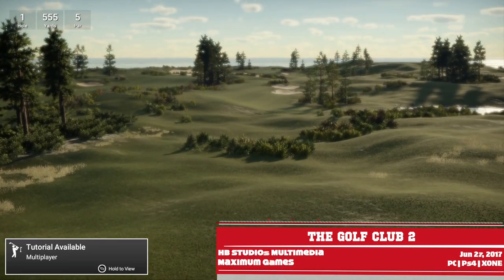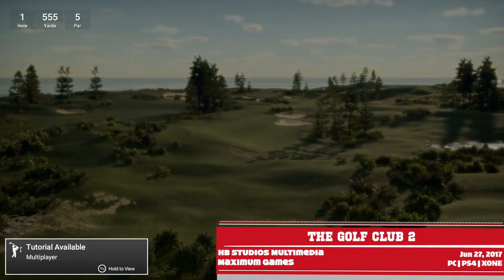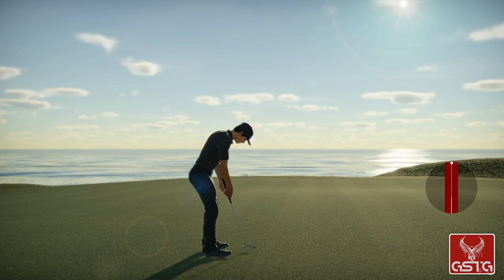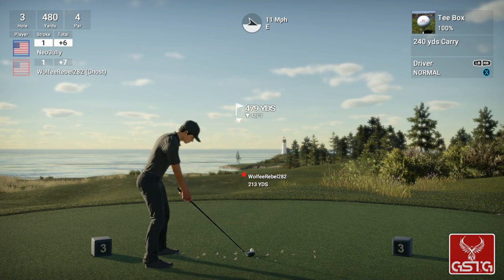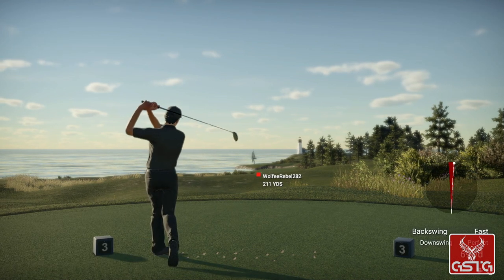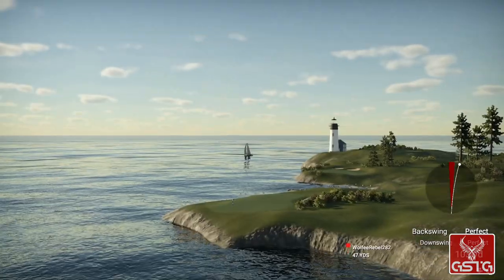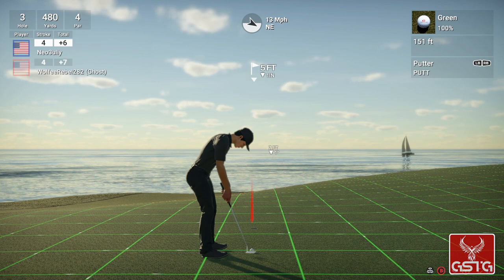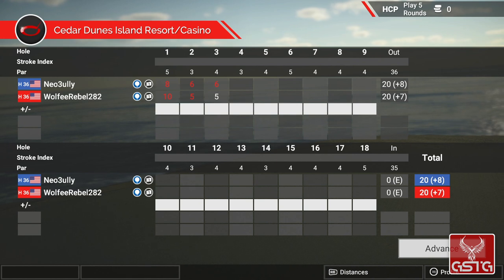The Golf Club 2 [GAMEPLAY] - XONE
The Golf Club 2 gameplay from XONE.
Pure The Golf Club 2 gameplay without comment.

The Golf Club 2 retains most of the mechanics found in the previous installment of the series. As a result, we’ve received an extensive sandbox golfing simulator, enabling us to create our own player and take part in numerous competitions and golfing tournaments. The matches see as abide to different rules and compete against AI-controlled enemies or human players. HB Studios decided to introduce numerous improvements and certain fixes to some of the bugs found in the previous installment, hoping to get through to a bigger number of players. The list of novelties includes more control over the club, as well as more personalized gameplay – every player will be able to customize the gameplay to their wishes.